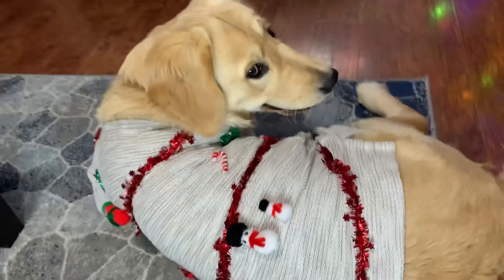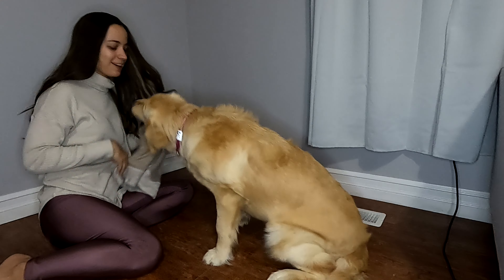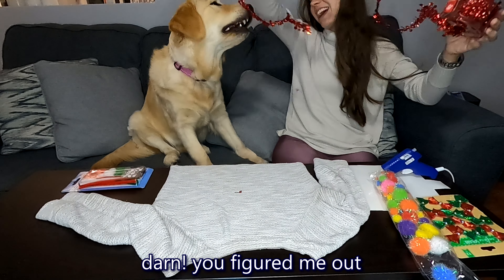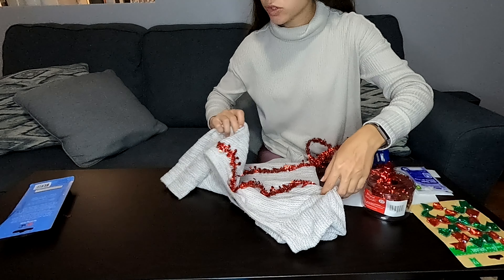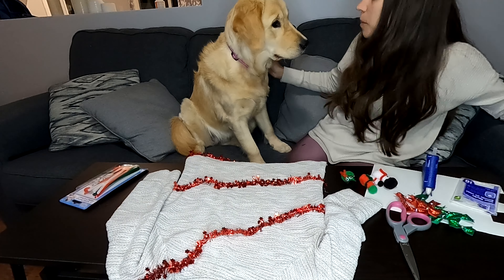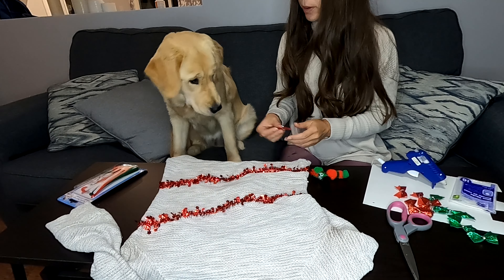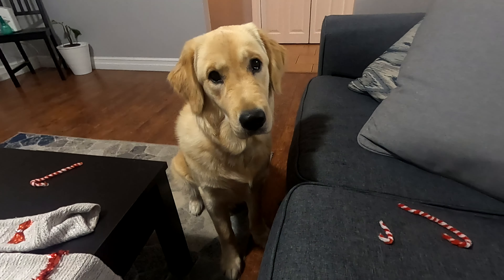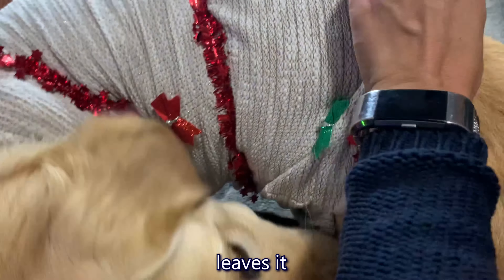DIY Ugly Christmas Dog Sweater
Golden Retriever Ellie helps make her very own dog ugly Christmas sweater. Luckily my dog and I are the same size! Using an old sweater and dollar store materials, this easy DIY is very budget friendly. I think it turned out cuter than I planned.

Follow along and make your own sweater :)

0:00 Does it fit?
0:46 Sticking the garland
2:07 Pom pom snowmen
2:55 Christmas bow ties
3:36 Pipe cleaner candy canes
4:04 Trying on the masterpiece

🎬Filming Equipment 🎬
Camera - Go Pro Max
GoPro Grip and Tripod